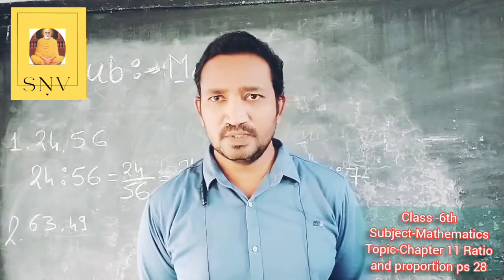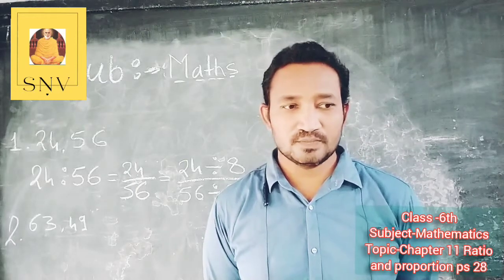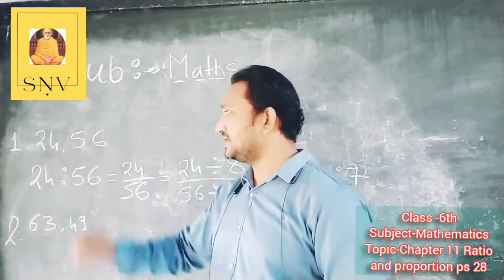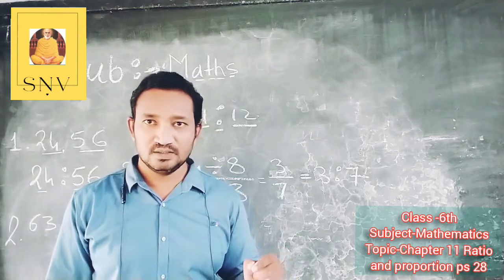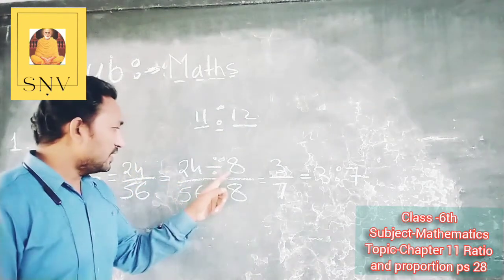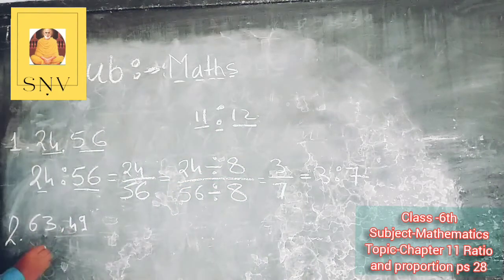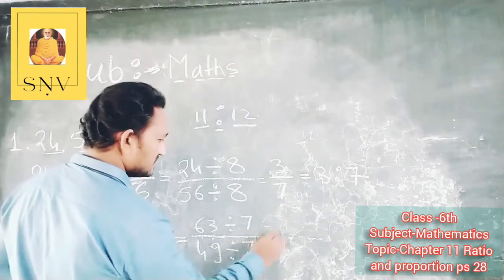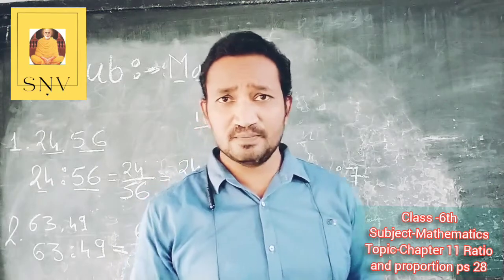Class-6th Subject Mathematics Topic-chapter 11 Ratio and proportion.ps 28